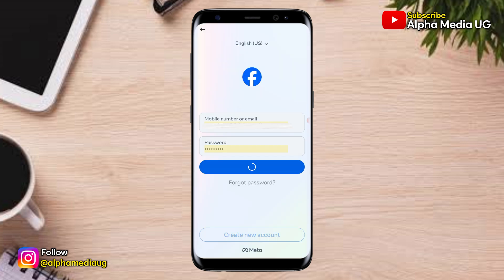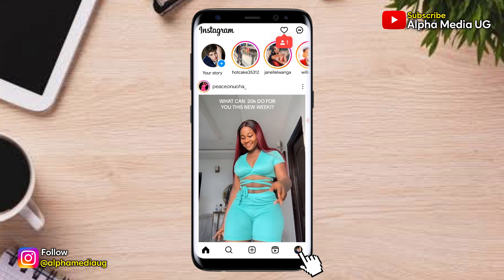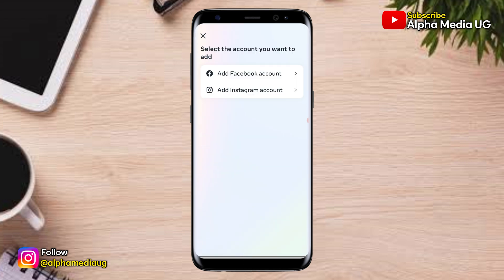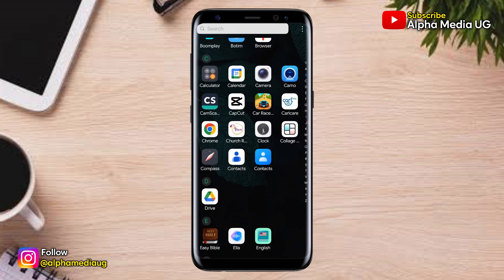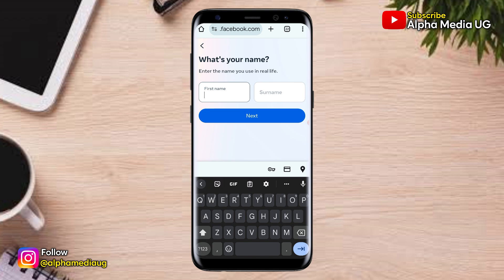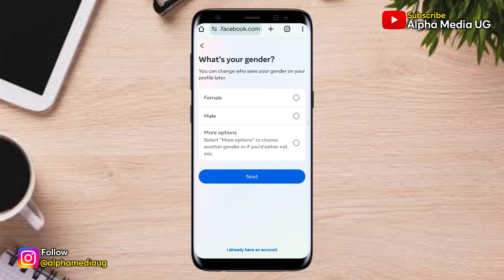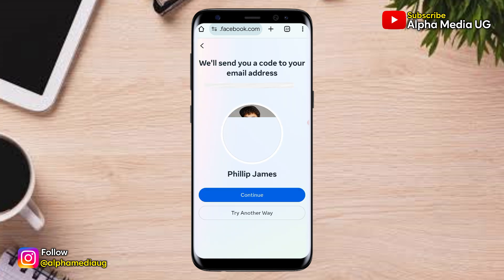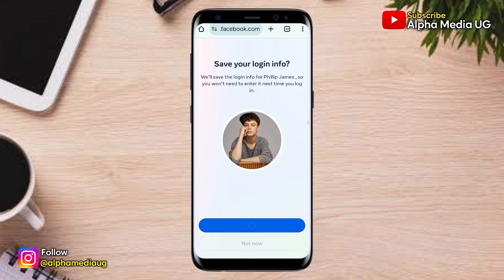Facebook Unable to Login Problem | An Unexpected Error Occurred Please Try Logging in Again Facebook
If you're unable to login facebook account, I'll show how to fix facebook unable to login an unexpected error occurred searched as facebook unable to login, unable to log in an unexpected error occurred. please try logging in again and how to fix unable to login facebook